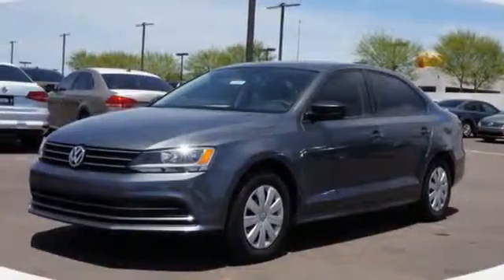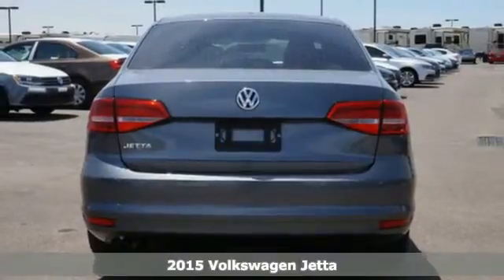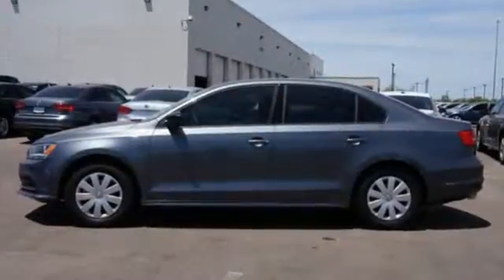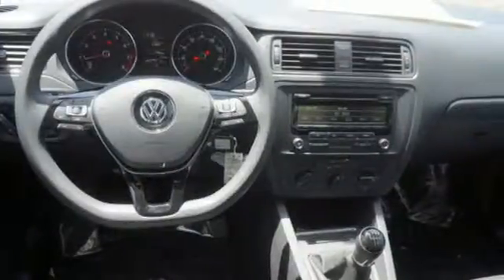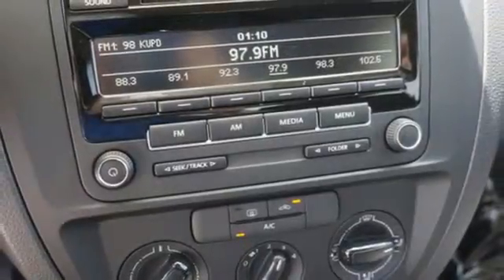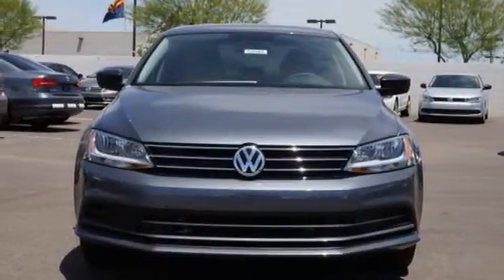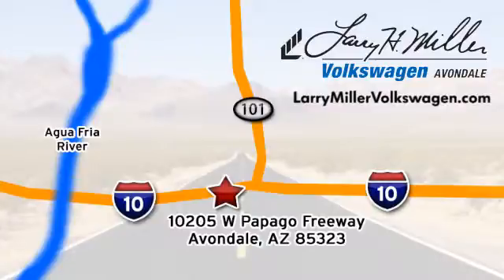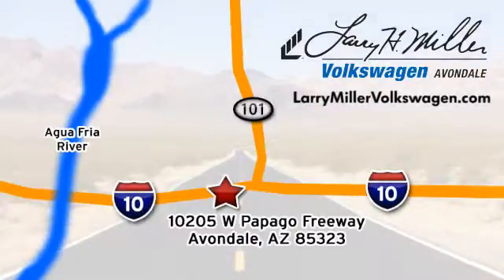2015 Volkswagen Jetta Avondale, Phoenix, AZ #51081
Year: 2015
Make: Volkswagen
Model: Jetta
Trim: S
Engine: 2l 4 Cyl. Fuel Injected
Transmission: FWD 5-Speed Manual
Color: Platinum Gray
Interior: Titan Black
Stock #: 51081
VIN: 3VW1K7AJ2FM306876

Address:
10205 Papago Fwy